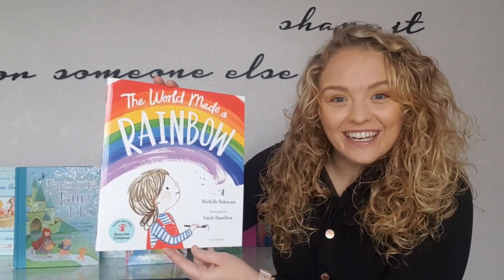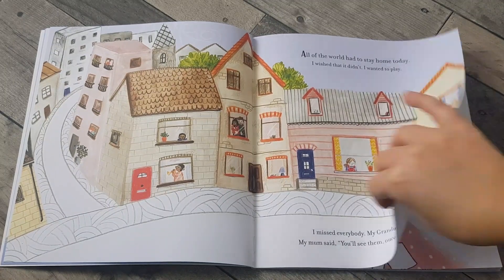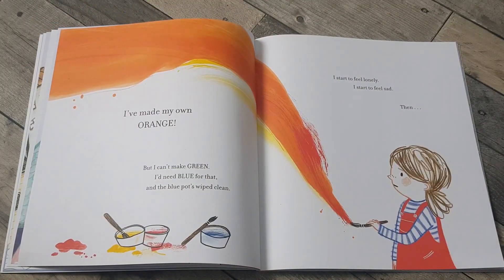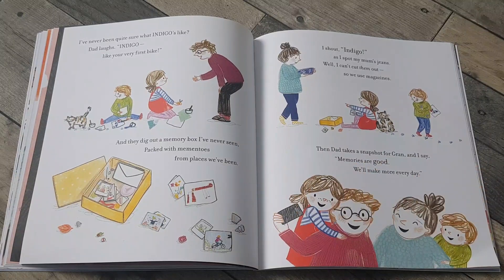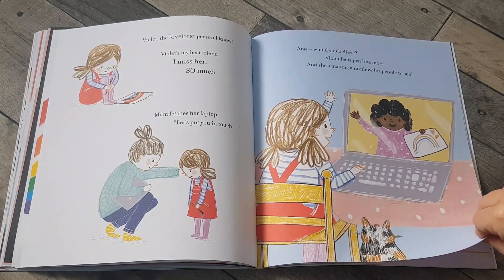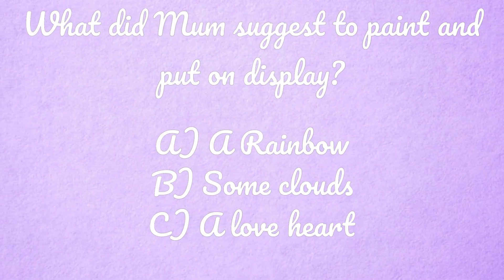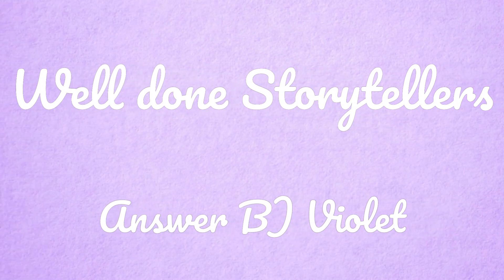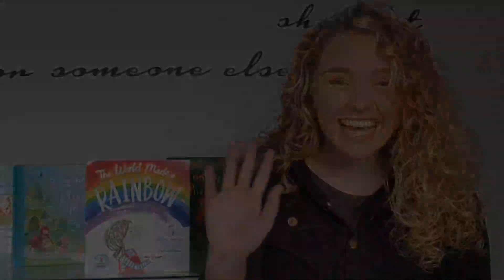READ ALOUD - The World made a Rainbow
This time on 'Storytime with Stephie' we explore the story of a little girl and her rainbow. It shows us that light can't shine without dark. Rainbows can't colour the sky without rain. And the world is always full of hope and possibility, even when we feel lost and alone.

Discover the joy of storytelling with 'The World made a Rainbow'